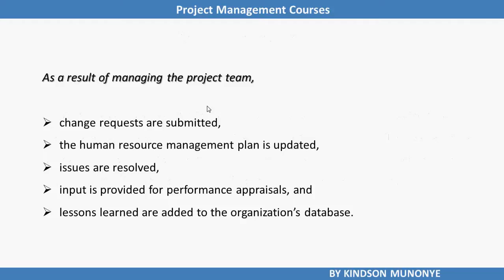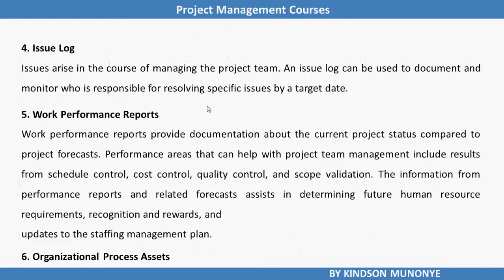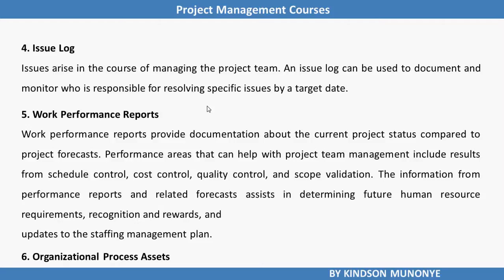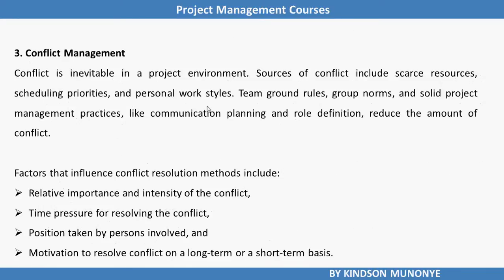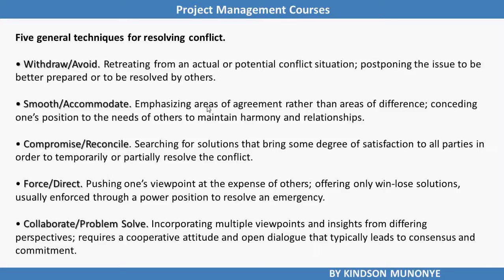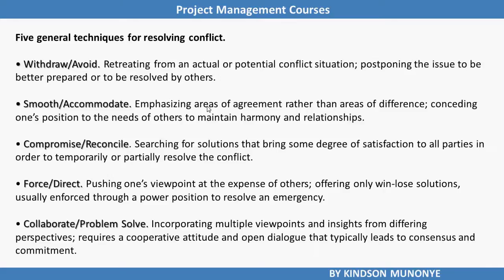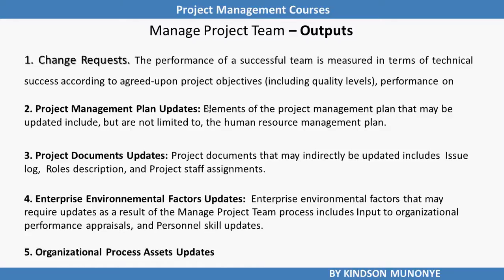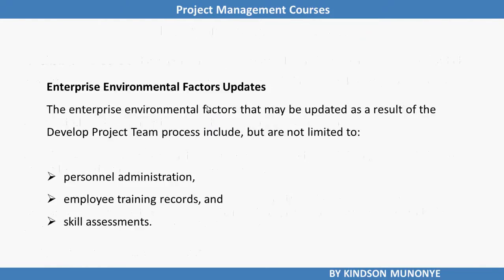30 Project Human Resource Management Manage Project Team